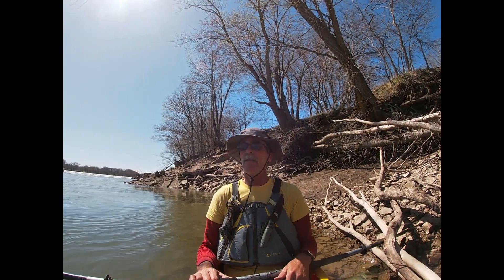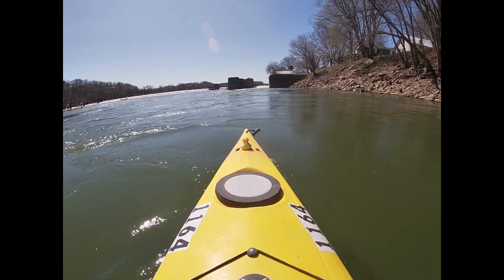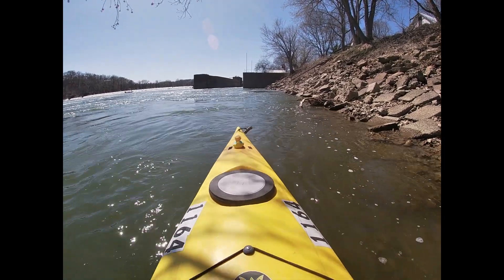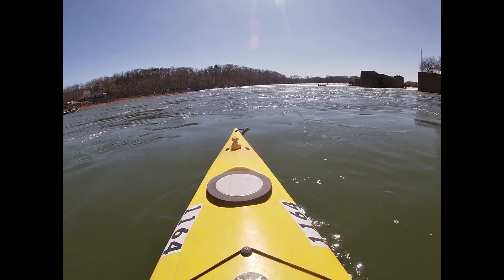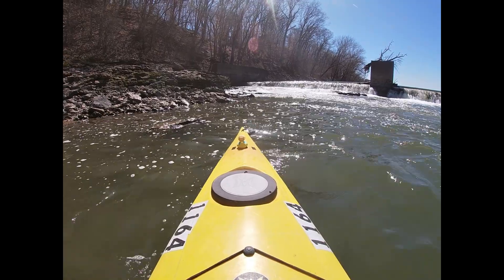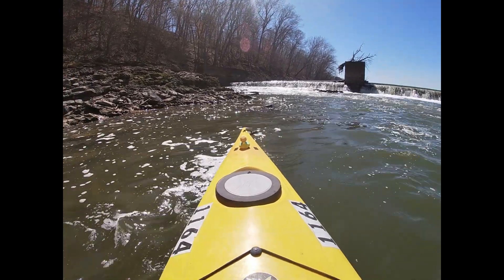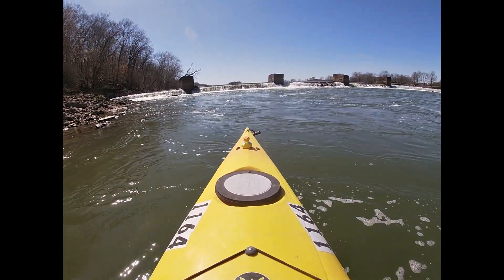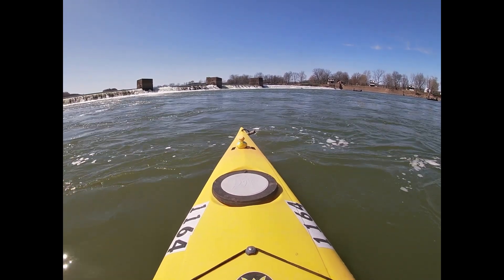Risky business on the Osage River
Kayaking in Missouri. The Lock and Dam on the Osage River is dangerous and risky to portage around. This video will show you what adventure you will face if you want to portage around this dam.  Legal name Lock and Dam Number 1.